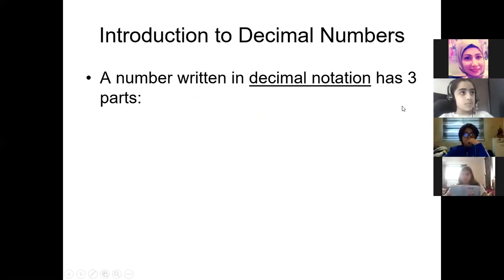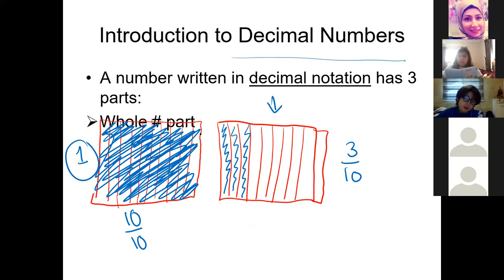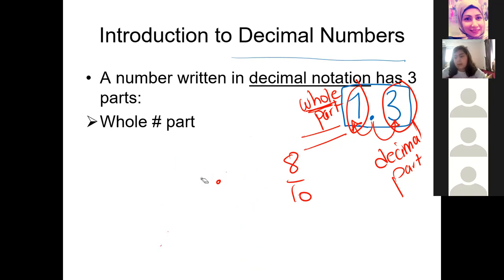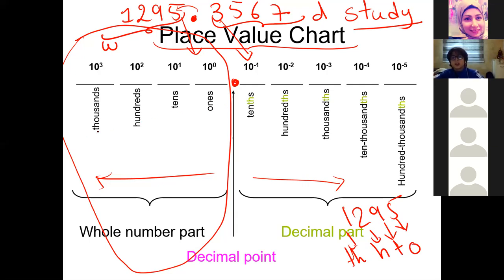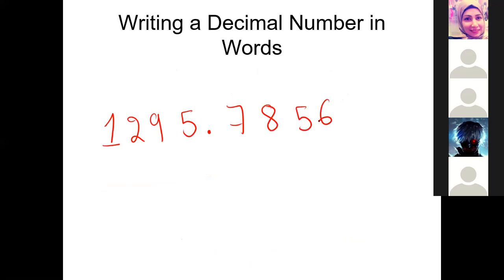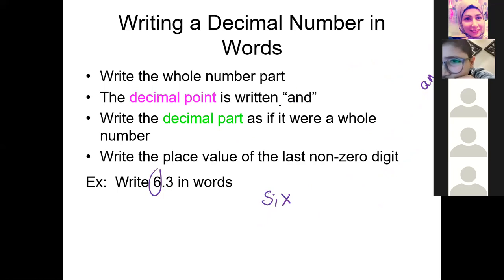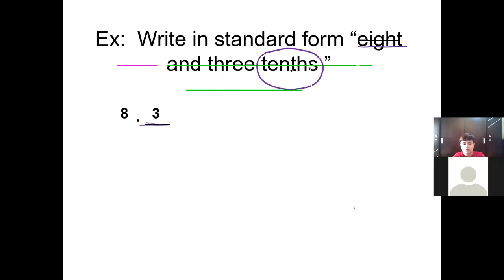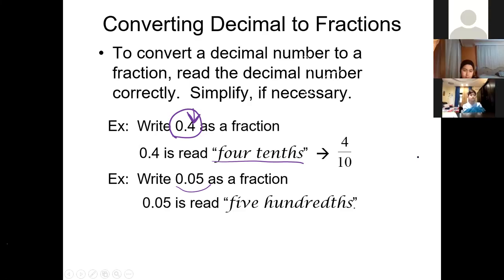zoom 5A decimals